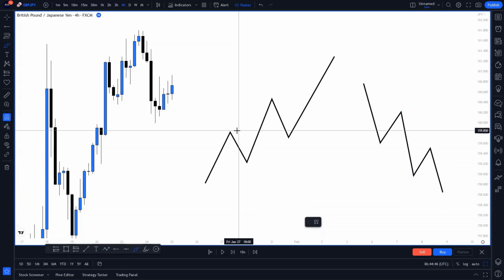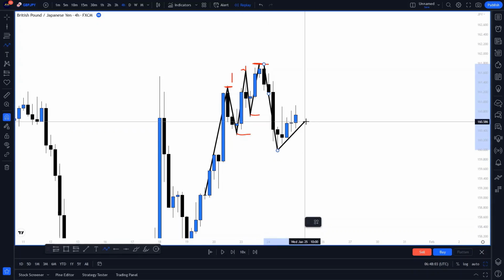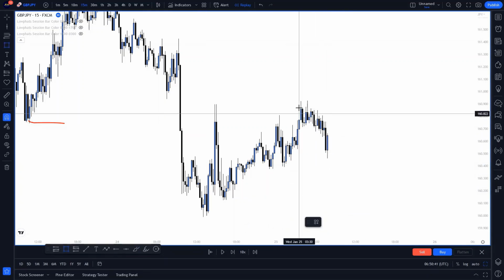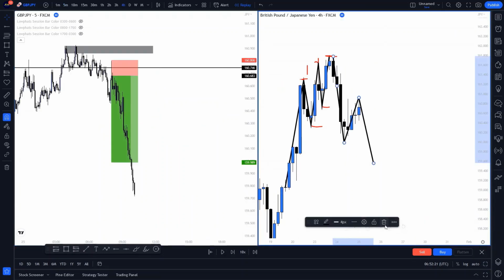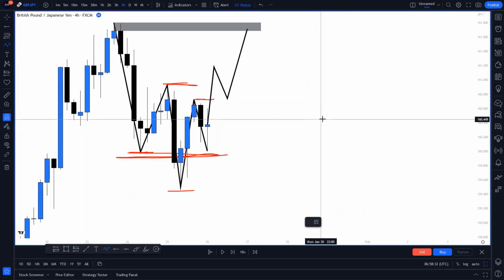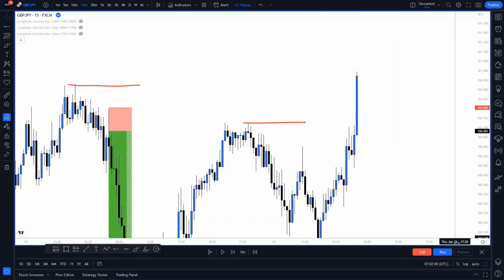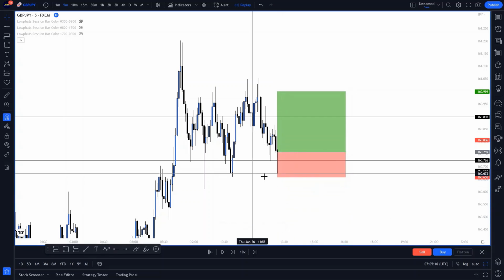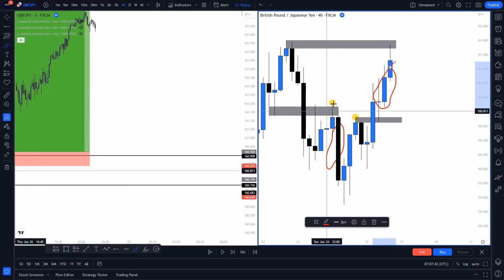Reversal Day Trading Strategy!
If comments are not turned off, do not fall for the scams who occupy the comment section trying to get your details. Instagram: @wealthfrx